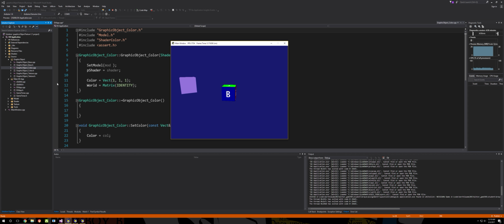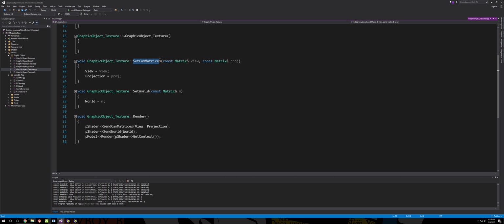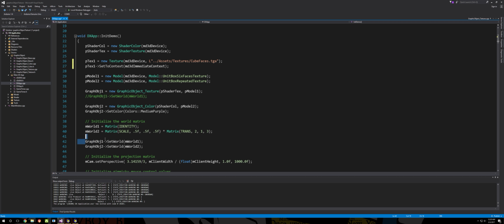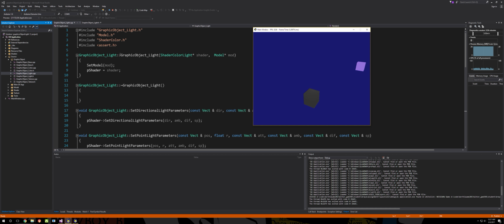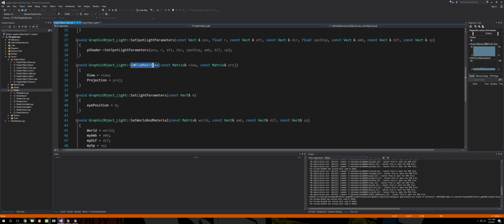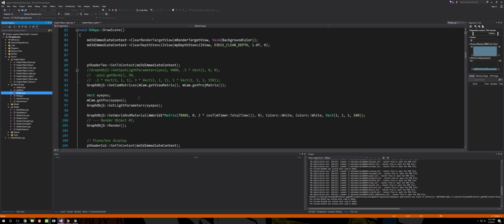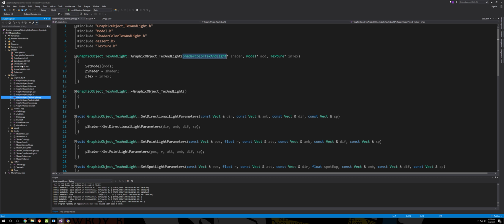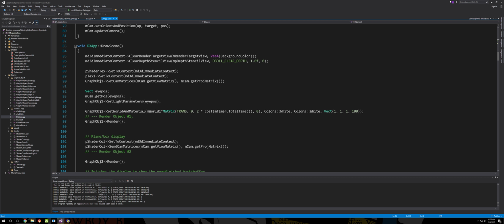GAM 398 - Assignment 7